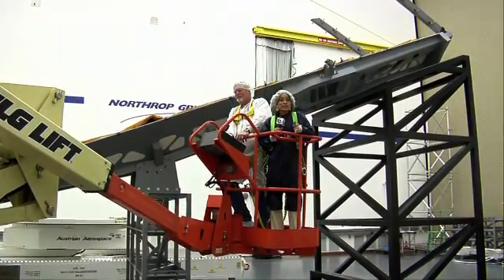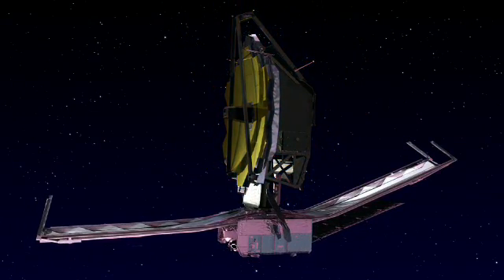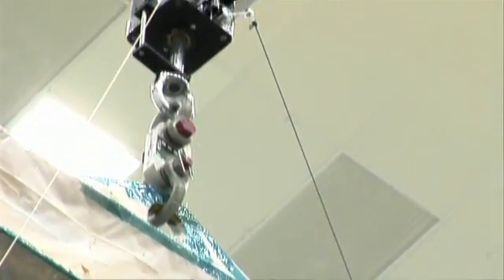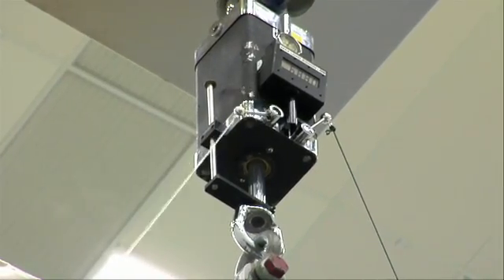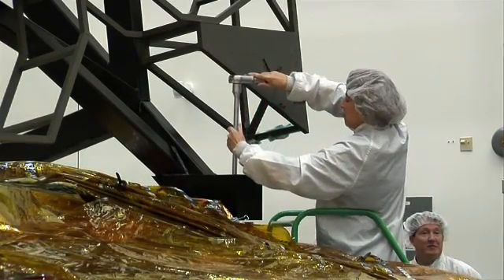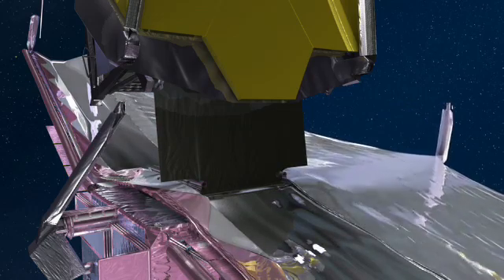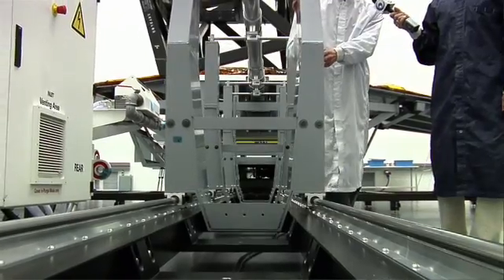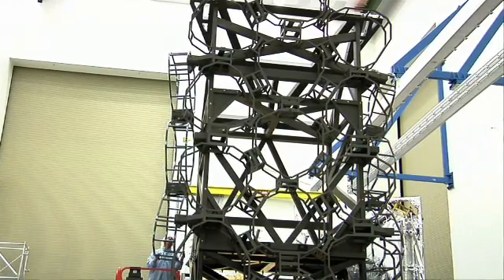Behind the Webb: A Perfect Pair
The newest video in the "Behind the Webb" series called "A Perfect Pair" provides a look at how two major pieces of the James Webb Space Telescope observatory come together.  Credit:  STScI